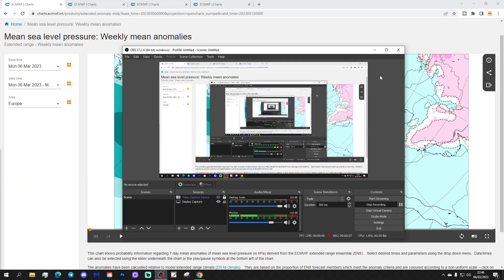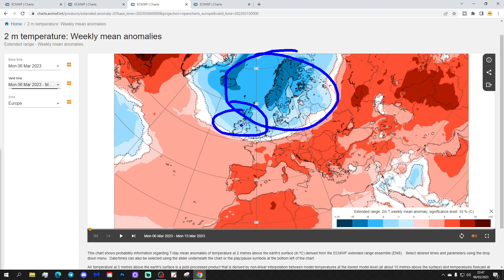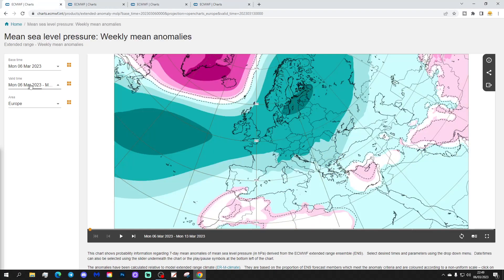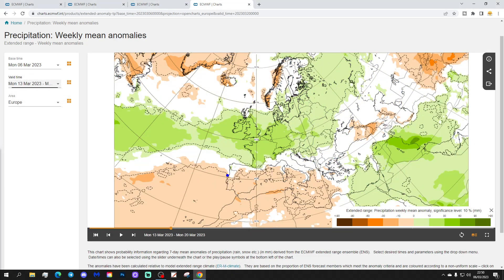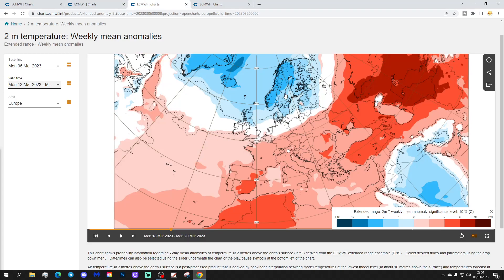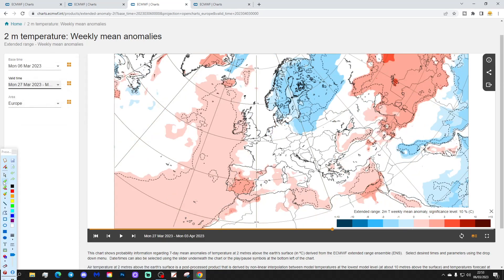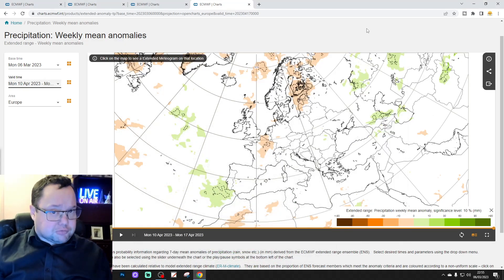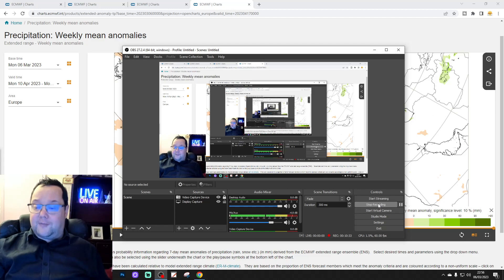EC 30 Day Weather Forecast For UK & Europe: 6th March To 3rd April 2023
Welcome to this weeks extended EC 30 day forecast for Europe taking us from 6th March to 3rd April.